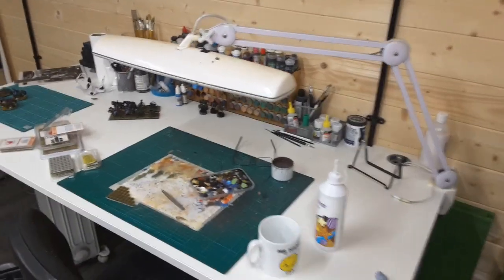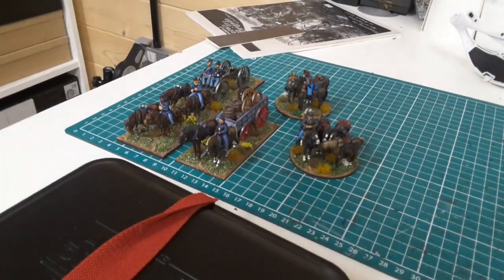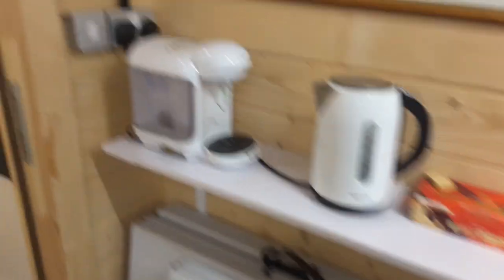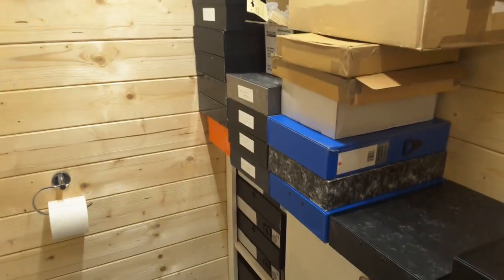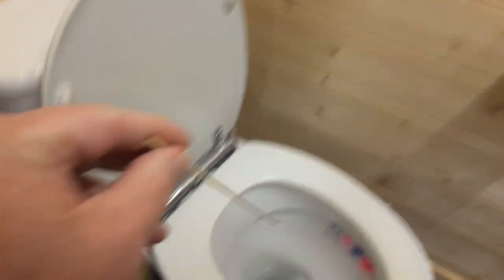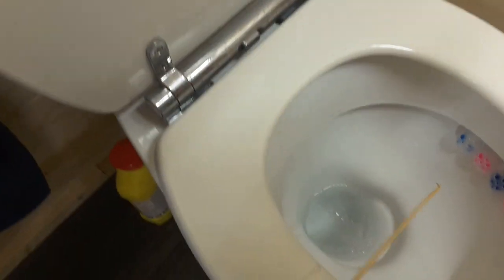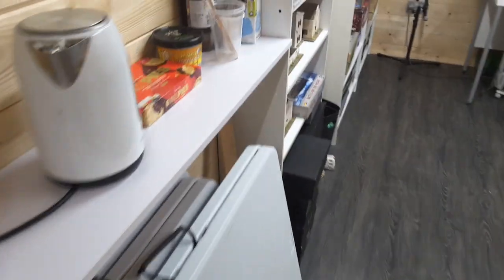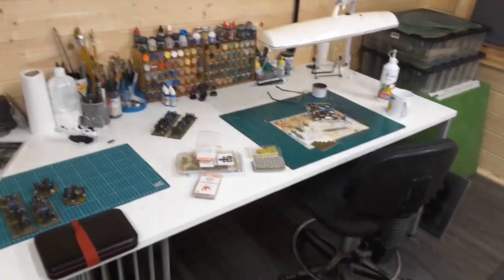A cold snap leads to cabin woes!